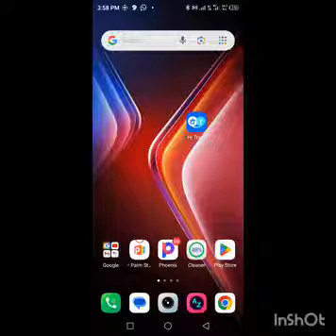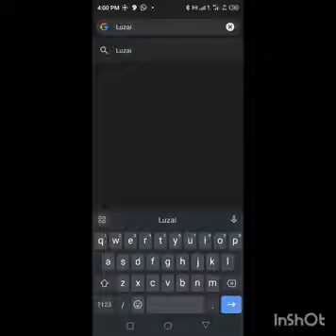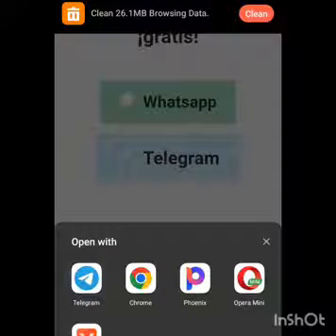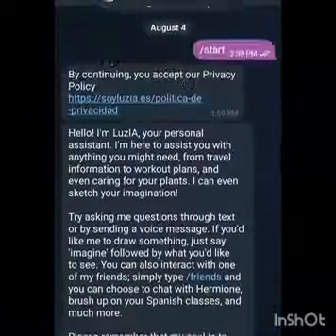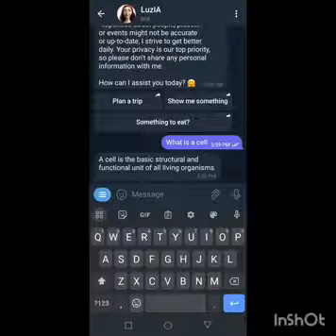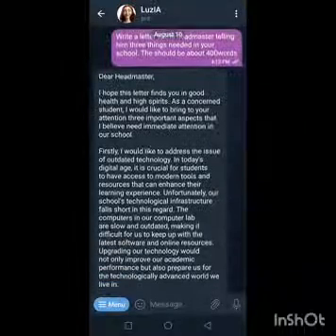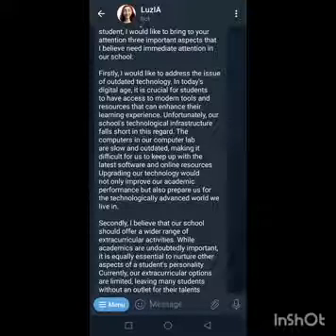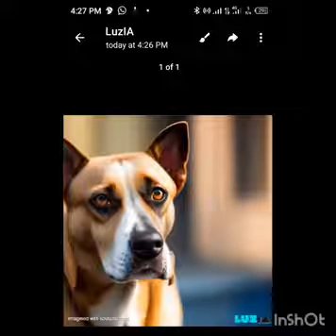How to turn your Telegram app into a powerful Ai tool that can answer questions and write essays